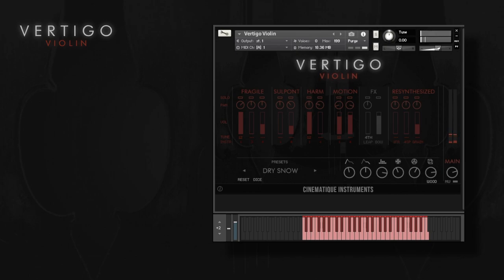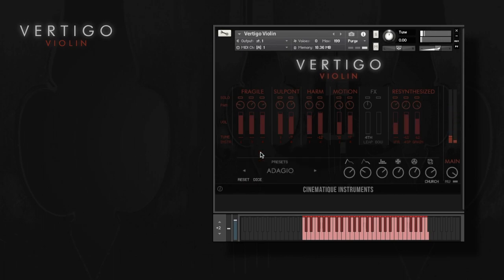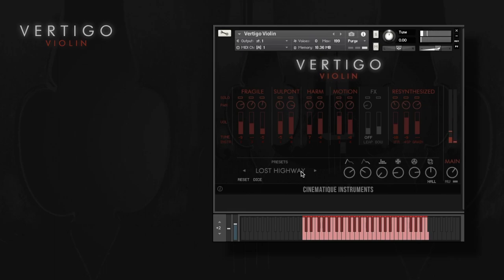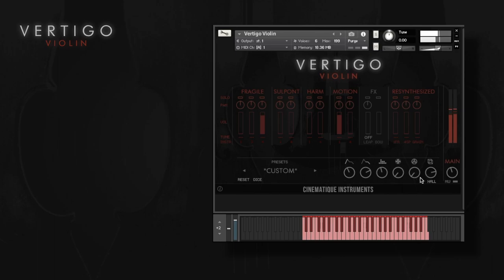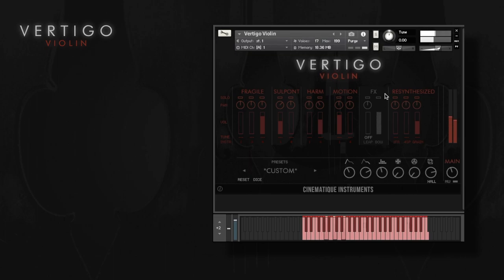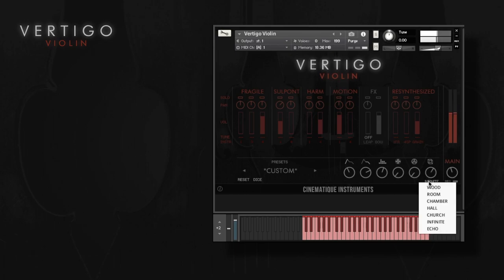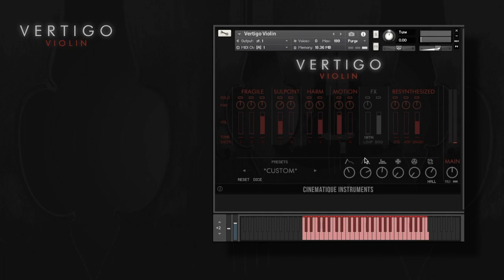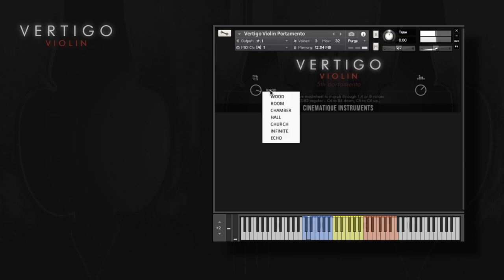Vertigo Violin Walkthrough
This video walks through the Vertigo Violin.

Vertigo Violin is an assortment of 13 different violin layers played by one up to 8 violins. There are articulations such as fragile, Sul Ponte, Harmonics or Bounced Notes. You even get resynthesizes layers. The overall sound of Vertigo Violin is warm and unique - it is a perfect addition to your music.